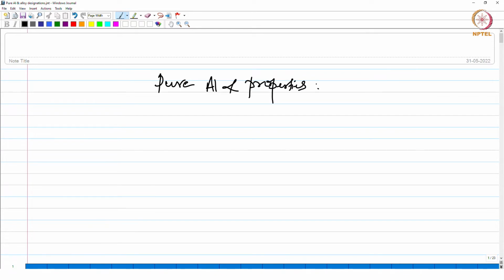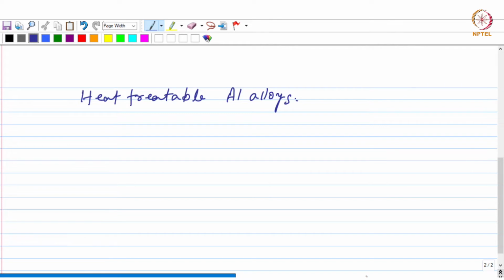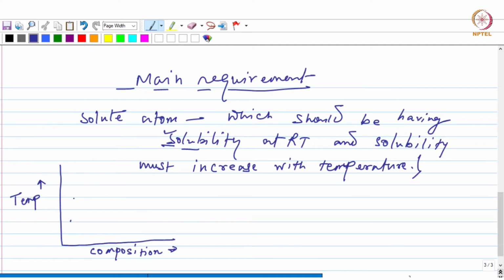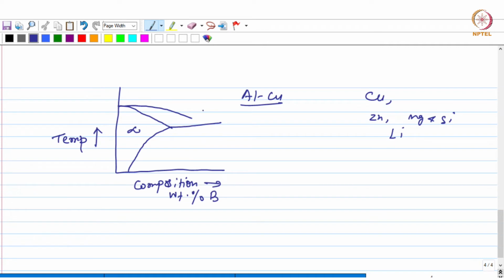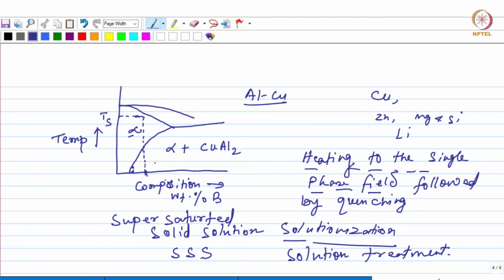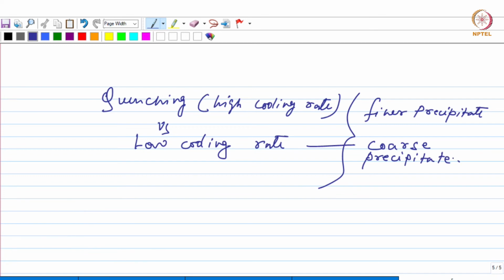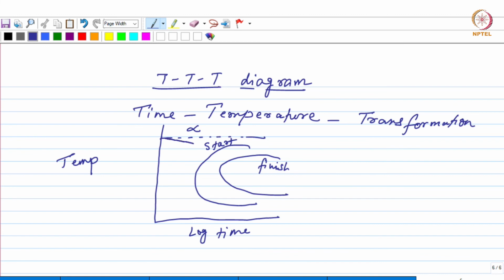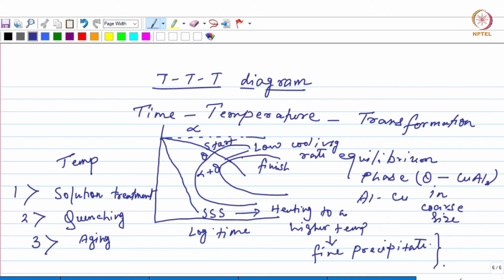#15 Precipitation Hardening | Part 1 | Aluminium based Alloys & Metal Matrix Composites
This lecture introduces precipitation hardening or age hardening, a key strengthening mechanism in aluminum alloys. It explains the basic principles of precipitation hardening, including supersaturation, quenching, and the role of precipitates in impeding dislocation movement.